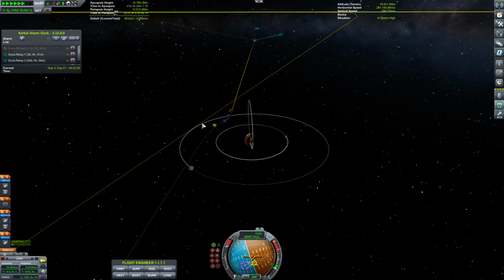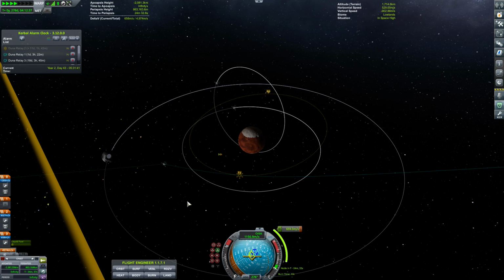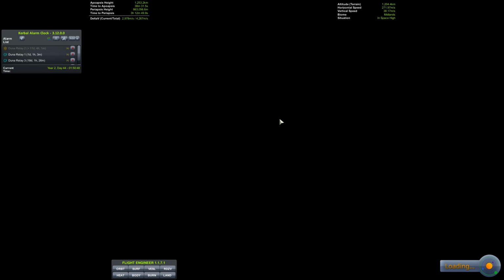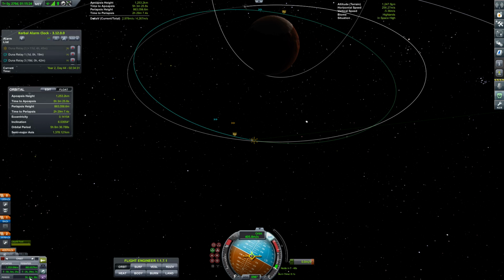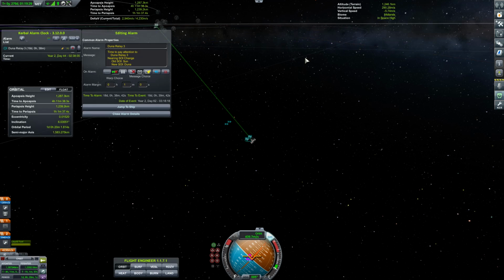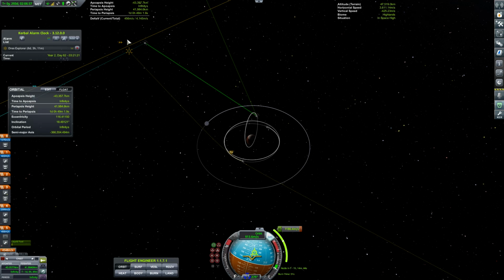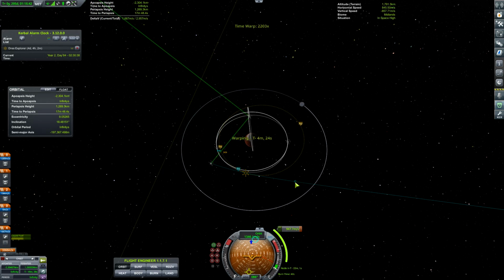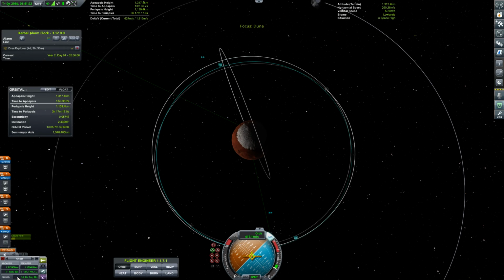KSP ORIGINS II - Duna's Relay Network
All satellites are positioned in orbit of Duna.